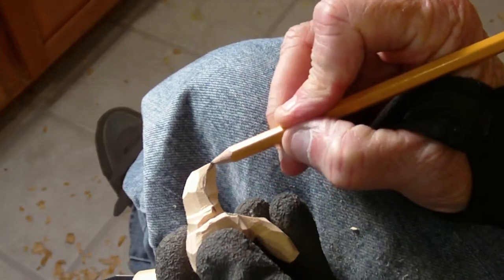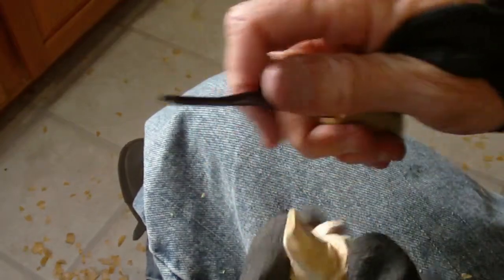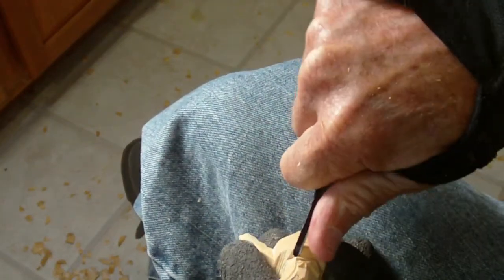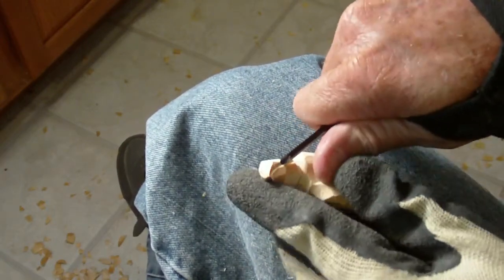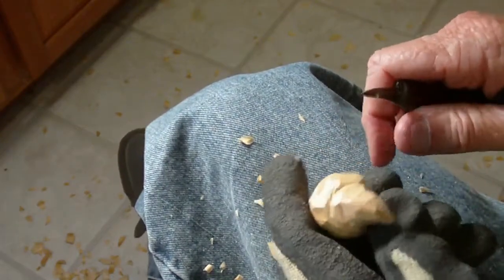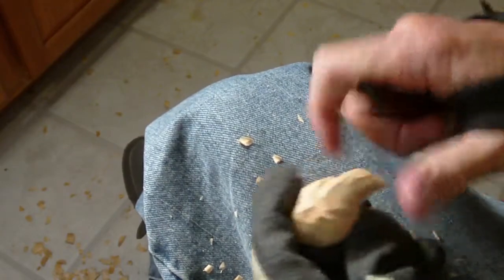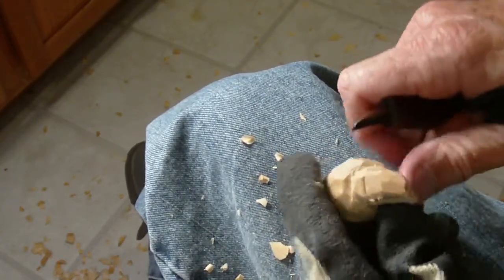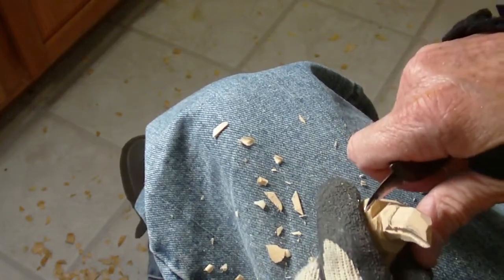Carving The Caricature Buzzard Part 7